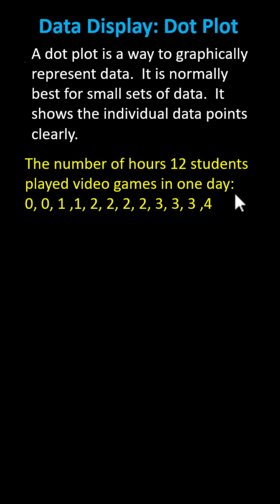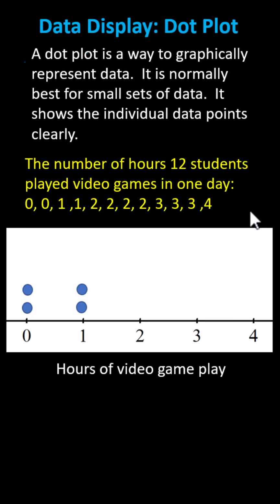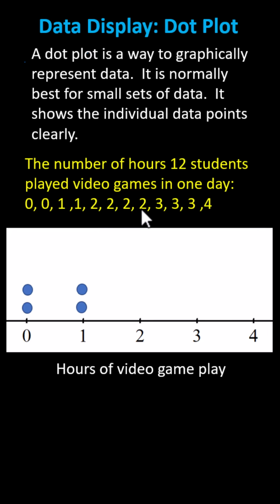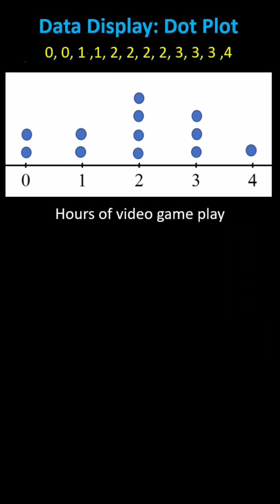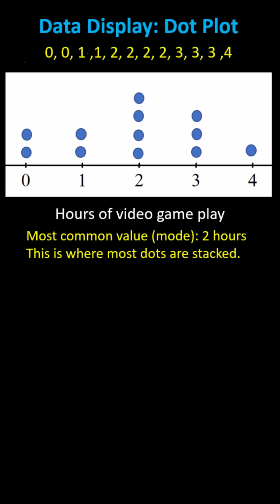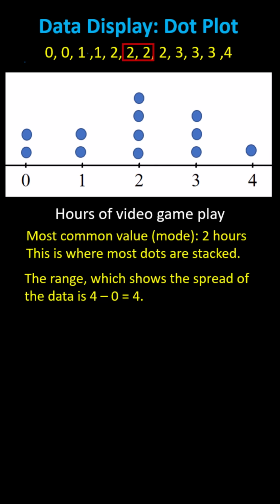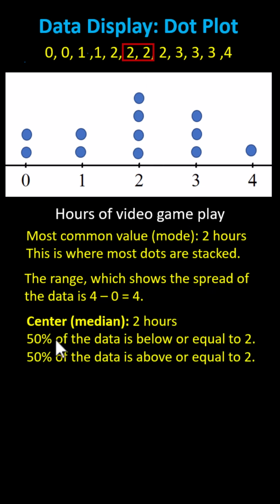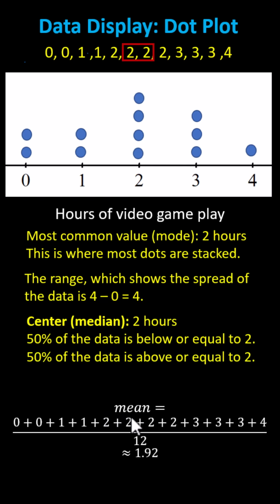Create a Dot Plot from Data and Find Mode, Range, Median, and Mean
This video explains how to create a box plot from data and then find the mode, range, median, and mean.